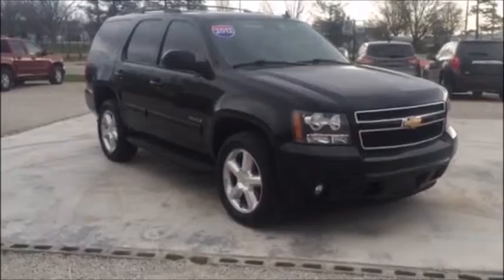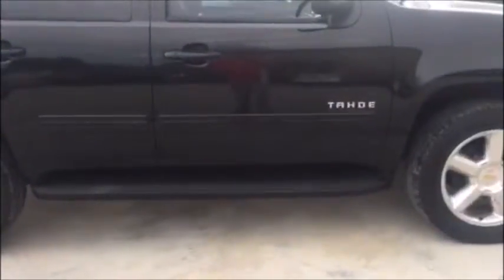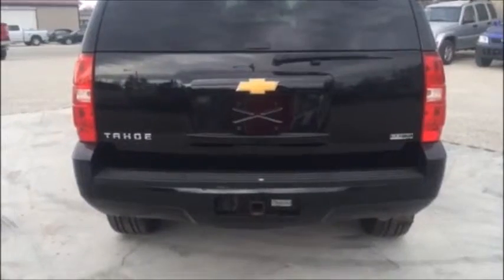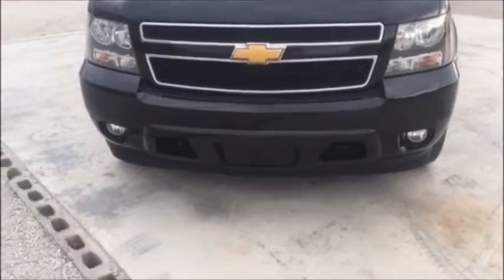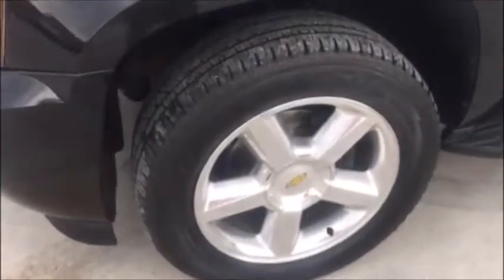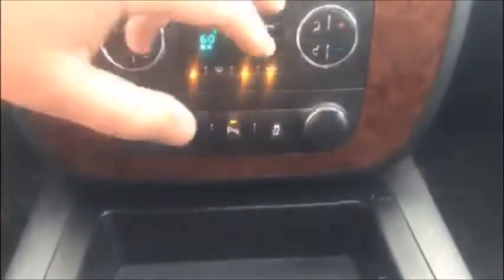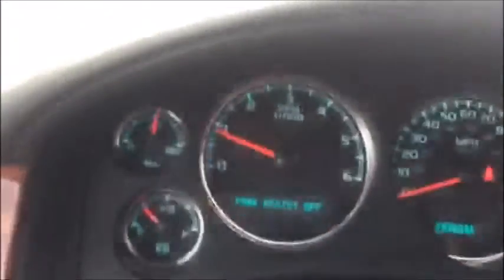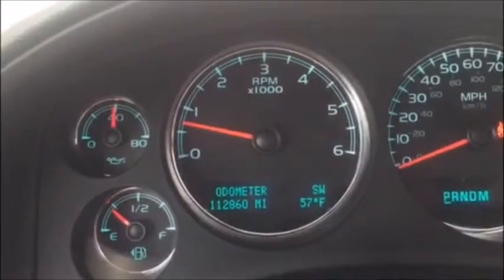2012 Chevrolet Tahoe LT 4X4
NEW TIRES AND BRAKES!!!

Our showroom is located at 250 E main El Paso, IL 61738 Open Monday through Friday 9 AM to 6 PM, Saturdays we are open from 9 AM to 1 PM and always closed on Sundays. Mounce Automotive Used Cars & Trucks started in 2008 with the idea of providing quality and affordable used vehicles. A key to success of the dealership is each vehicle gets inspected by one of our ASE certified mechanics and we have a no pressure sales approach.